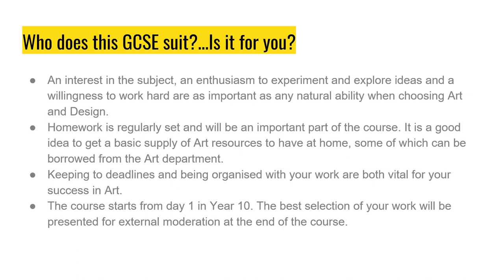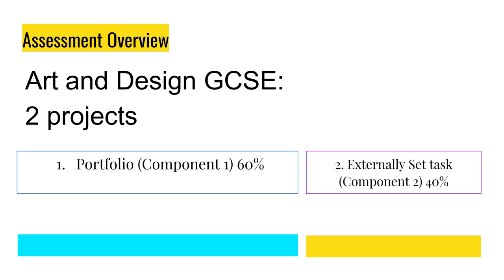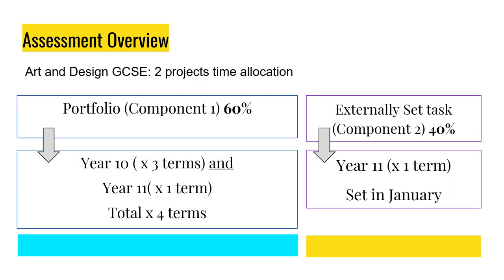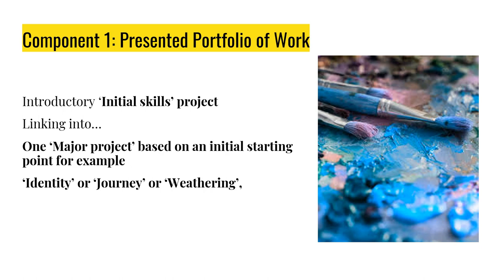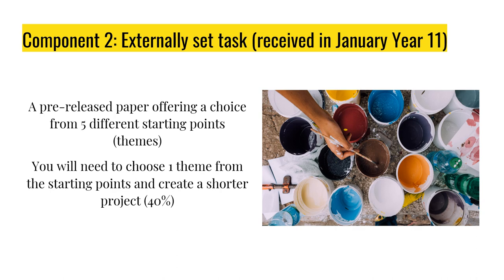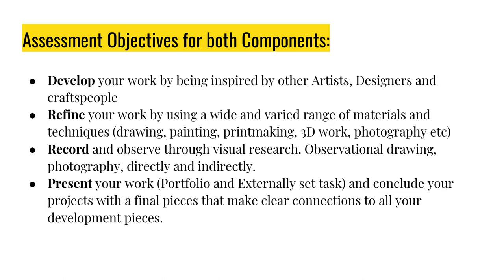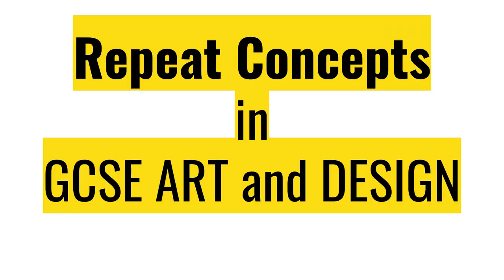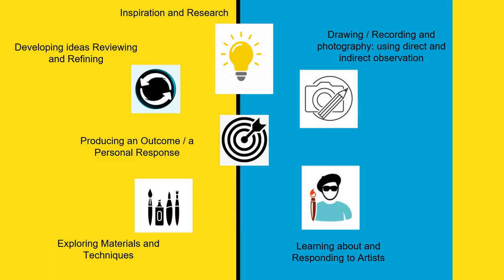GCSE Art and Design information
Information about GCSE Art and Design information  at St Ives School.